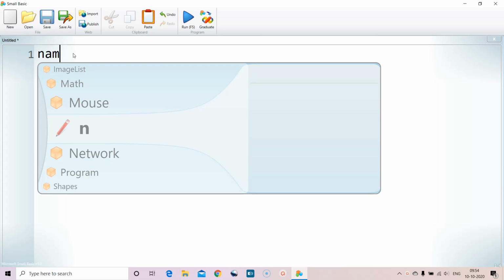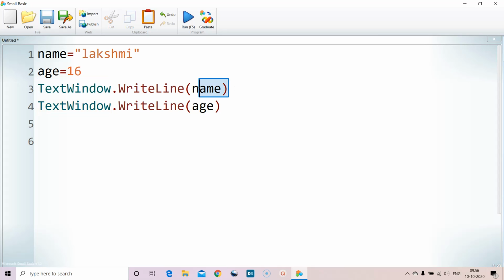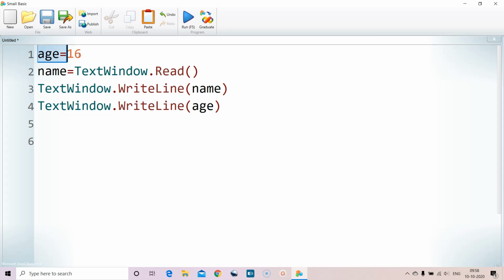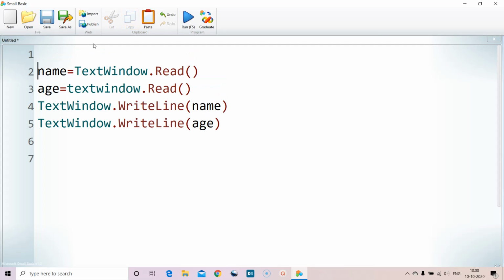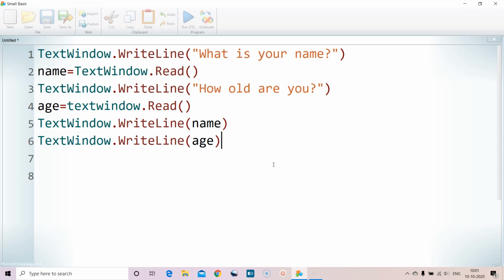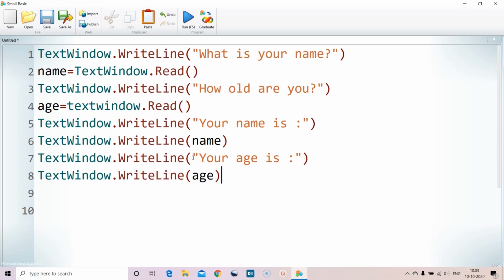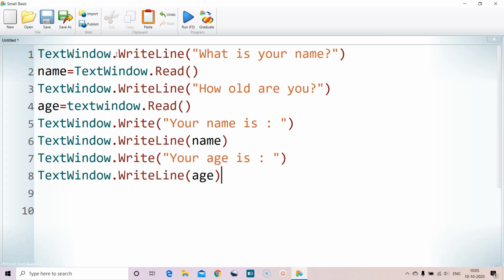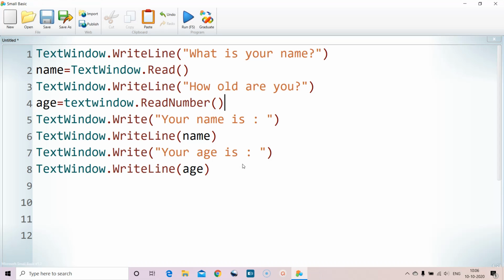Small Basic Coding Tutorial : Input / Output / Variables